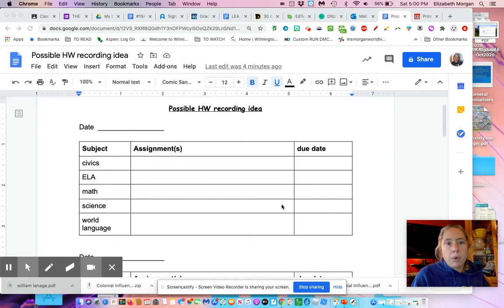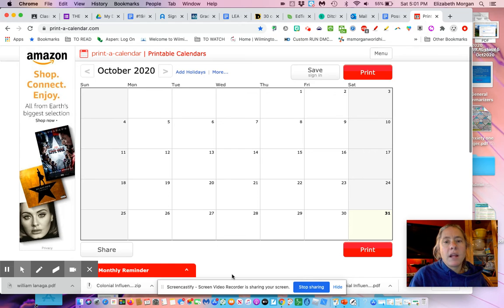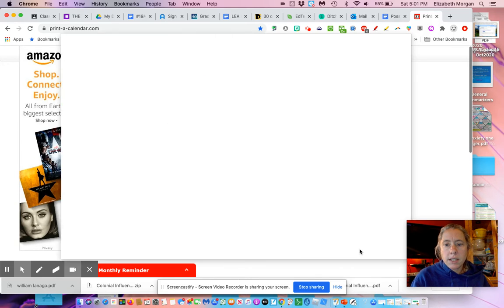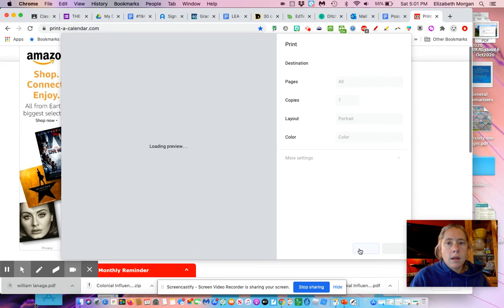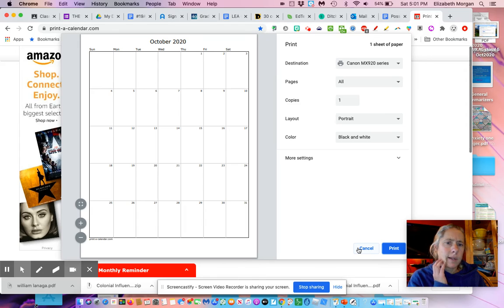Writing Down HW Idea- Fall 2020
I'm not sure many students are writing down their homework assignments & I think some of them have struggled at times to remember what work they need to complete.  Our school is currently in hybrid with some students being 100% remote.

The whiteboard that I mention would be more applicable for 100% remote students or for students to use on their at-home days.

I personally think writing down homework on the in-school days is the best idea, but that could be because writing down tasks is what works best for me.